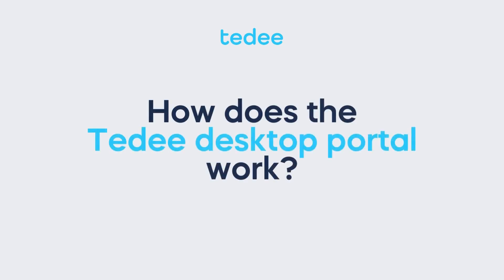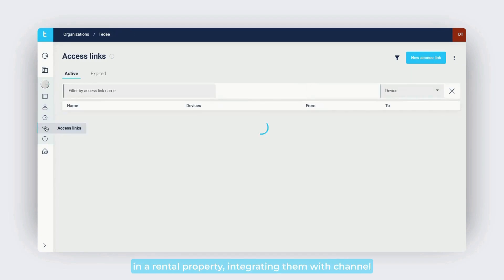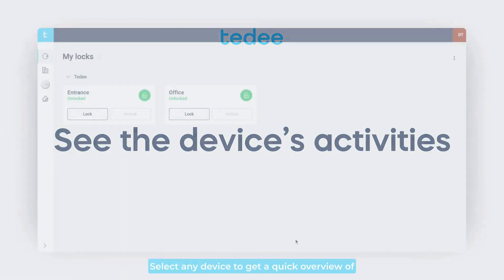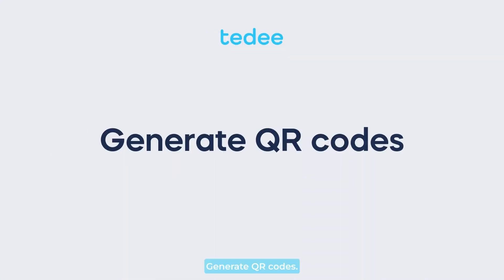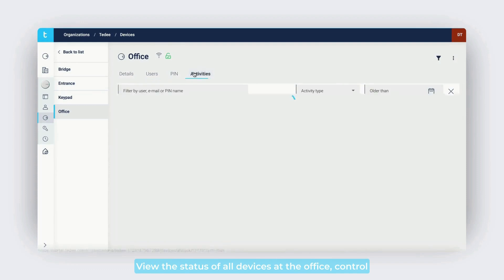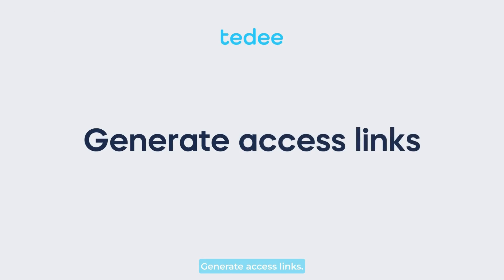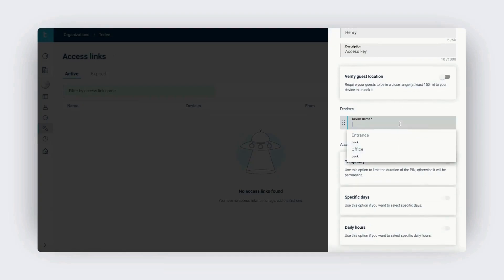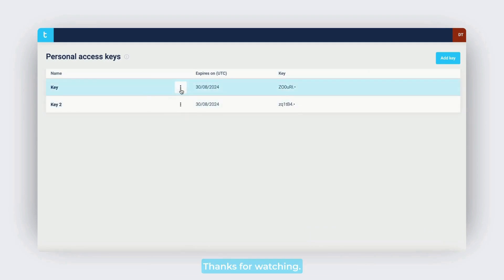Managing Tedee smart locks made easy: A complete guide to Tedee Portal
Tedee Portal is your all-in-one tool for managing smart locks across various environments, whether you're a rental property manager, an office administrator, or a smart home user. Learn how to control access, generate convenient access links, and integrate with other systems effortlessly. This video covers everything you need to know to make smart lock management easier, from managing guests and employees to providing seamless access for family members.